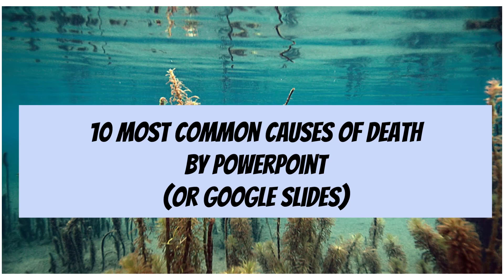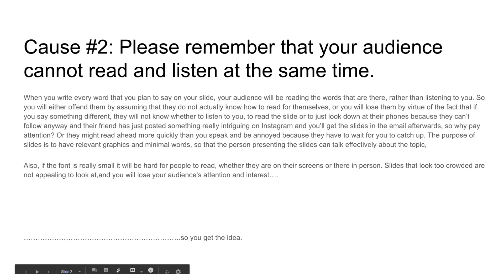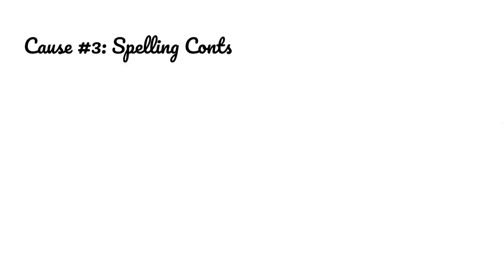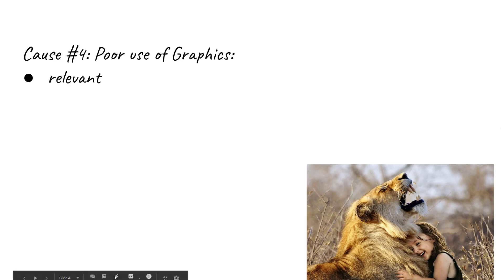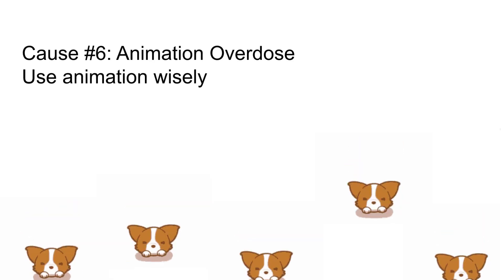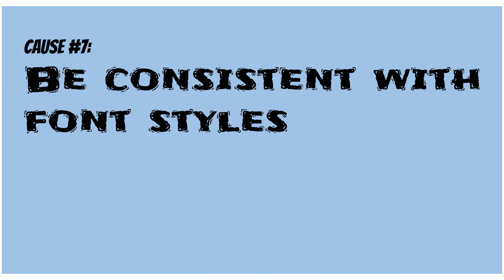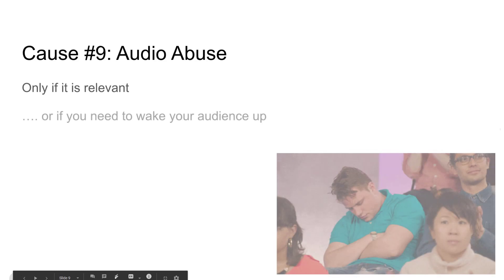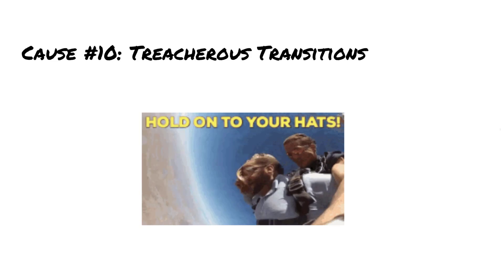10 things to avoid in your slides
Or.. how to prevent death by PowerPoint (or Google Slides)